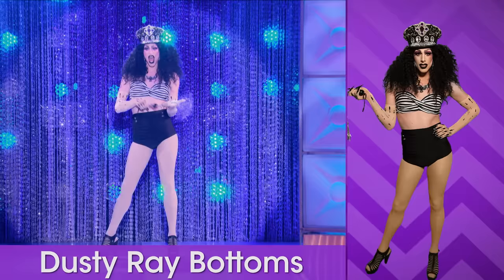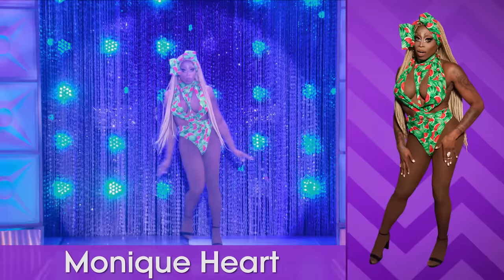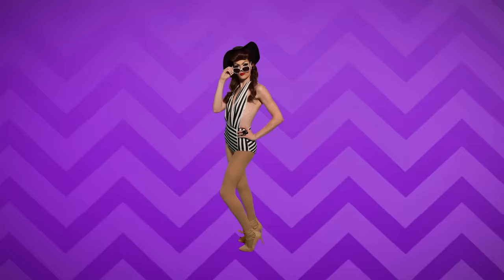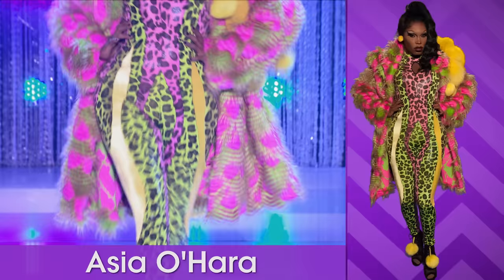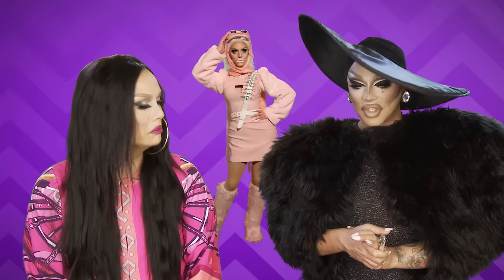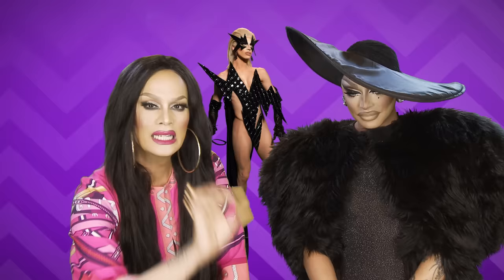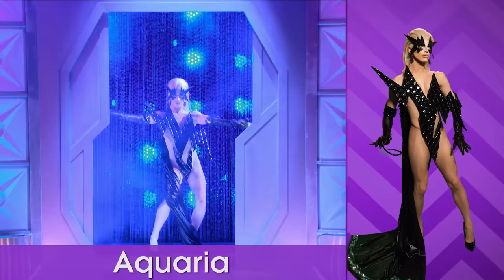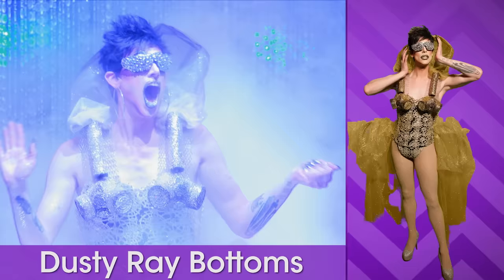FASHION PHOTO RUVIEW: Season 10 ep 4 "Last Ball on Earth" with Raven and Raja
Is Drag Race available in your country? Watch on WOW Presents Plus, click this

Come to DragCon L.A. 2018 on May 11, 12 & 13! Tix on sale now

Raja & Raven critique the looks for Season 10 Episode 4!

MOVING DAYS! New episodes of Fashion Photo RuView every Friday on WOW Presents Plus!

Watch Season 10 on Vh1, every Thursday night.

Producers:
Pete Williams
Alex Liley-Roth
Thairin Smothers
Sutan Amrull
David Petruschin

Executive Producers:
Fenton Bailey
Randy Barbato